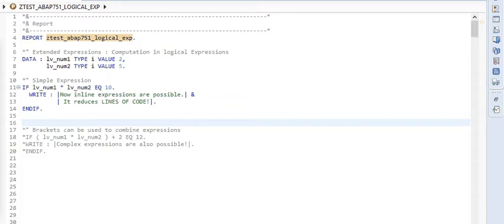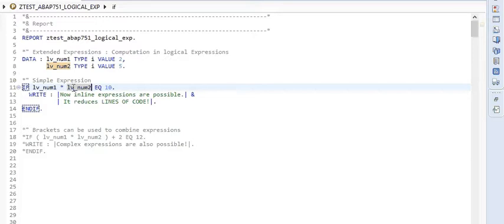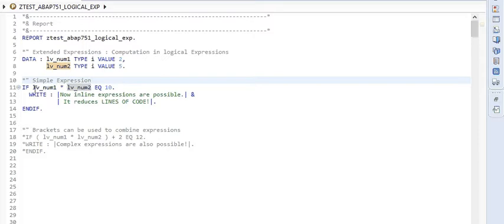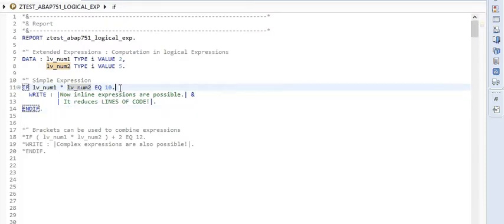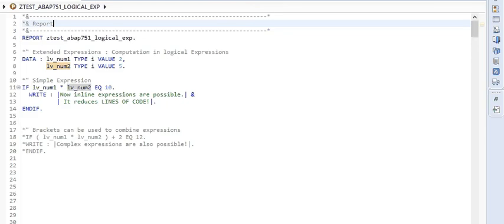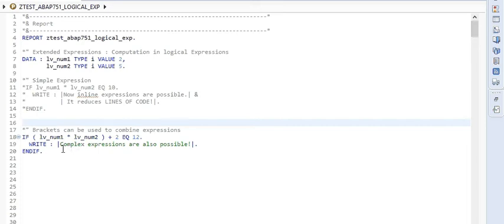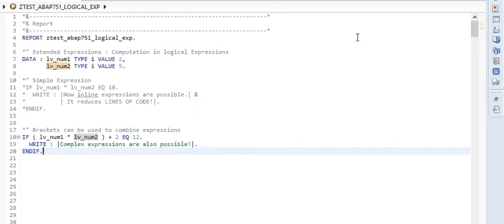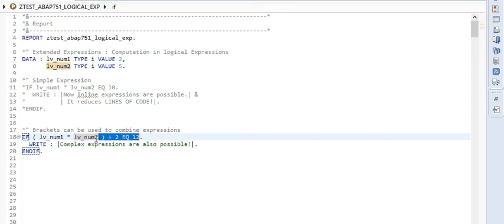SAP ABAP 7.51 Logical Expressions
SAP ABAP 7.51 Logical Expressions make it possible that expressions can be written inside IF or similar constructs. It reduces lines of code to be written.